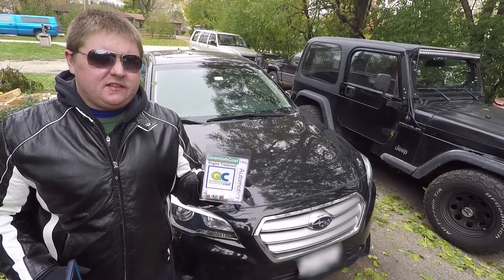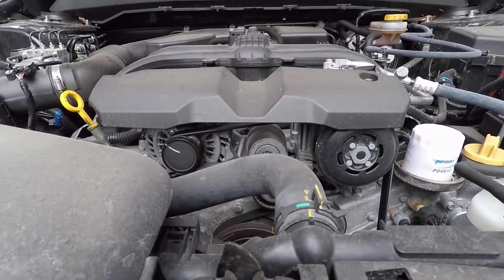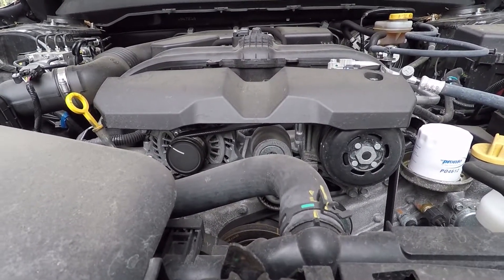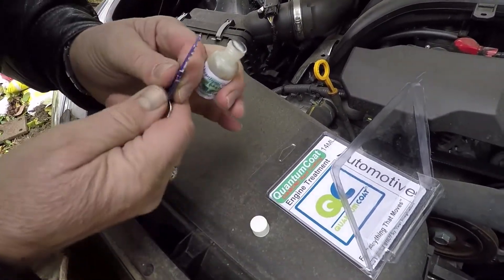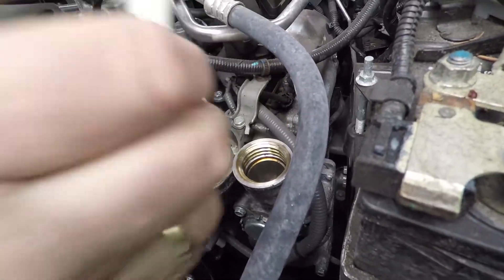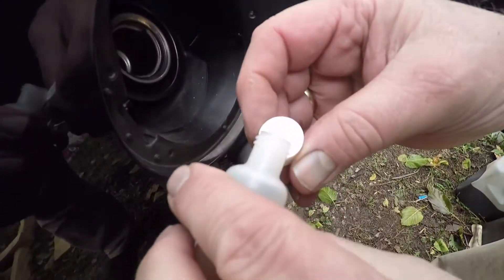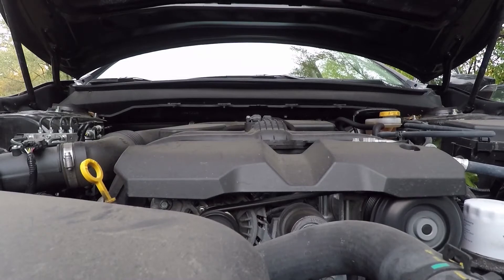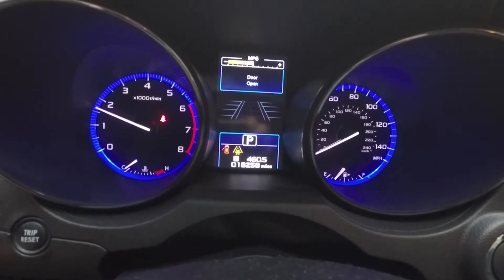QuantumCoat™ Before and After Engine Treatment 2016 Subaru Legacy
In this video we apply QuantumCoat™ to a 2016  Subaru Legacy by adding it to the engine oil and fuel.  The engine is a 2.5 L 4-cylinder with an automatic transmission, and AWD.  After 2 miles of treatment, we recorded the engine audio again, after letting it cool down to another cold start.  The cold crank grinding subsided after treatment, and the engine began to run smoother than before treatment.  We show both the before and after video with audio spectrum analysis.

QuantumCoat™ reduces emissions, slashes friction, prevents wear, increases MPG, HP and mechanical life of treated parts. In many cases the effects can be witnessed within seconds as shown below. A once extremely expensive technology is now available at a fraction of the original cost and in a higher concentration than ever before. Tested COF .0008

Check out our Crowdfunding Campaign to get QuantumCoat™ at a steep discount.